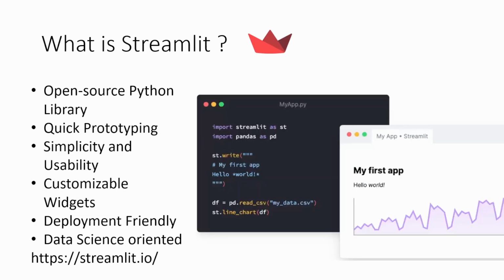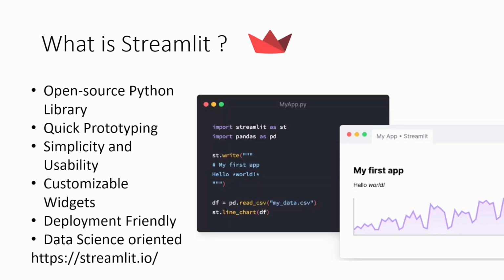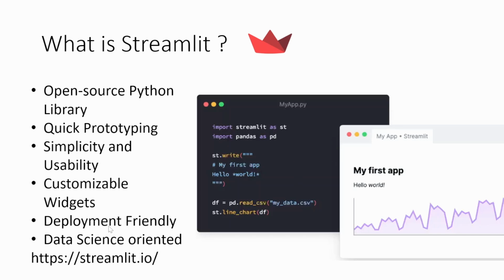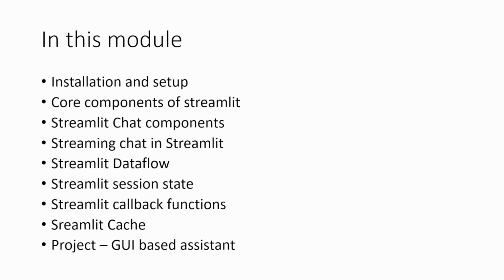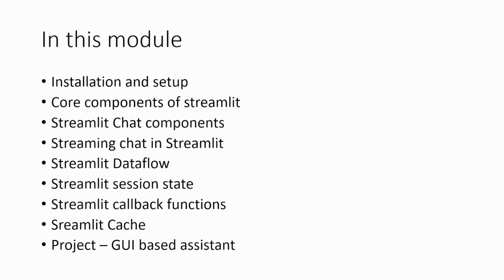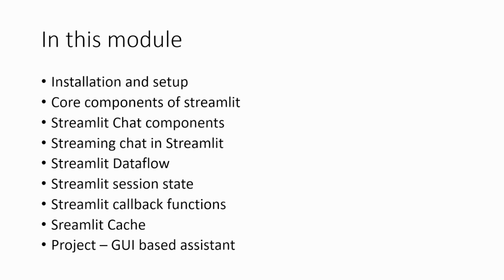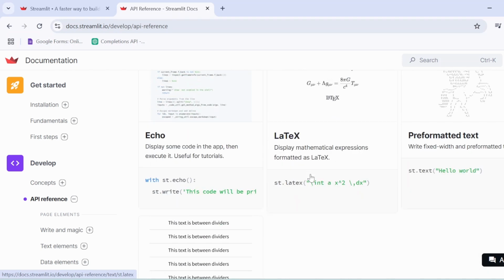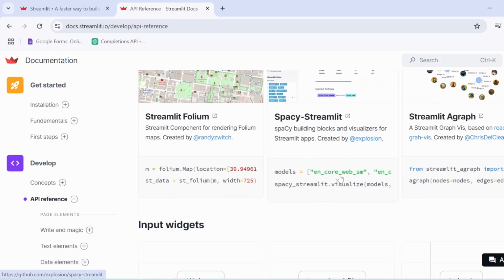1. Streamlit - Introduction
Streamlit is a Python library that enables rapid and easy creation of web applications with minimal code. It's perfect for data scientists, AI engineers, and machine learning practitioners who want to build interactive apps without needing extensive front-end development skills.

With Streamlit, you can transform your data scripts and AI models into shareable web apps with just a few lines of Python code. It offers various interactive widgets like sliders, drop-down menus, and text inputs. Plus, it comes with tools for building chat applications, making it even more useful for AI projects.

Why Use Streamlit?
Ease of Use: Simple syntax for Python developers with no web development experience.
Real-time Interactivity: Automatically reruns code based on user input, creating seamless interactivity without complex JavaScript.
Rapid Prototyping: Quickly iterate on ideas, perfect for building dashboards, AI interfaces, and prototypes.
AI/ML Integration: Easily display model outputs and data visualizations in interactive apps.
Streamlit is a powerful tool, especially for setting up POCs and experiments. With proper code organization, you can later transition to more flexible front-end frameworks like React or Vue.